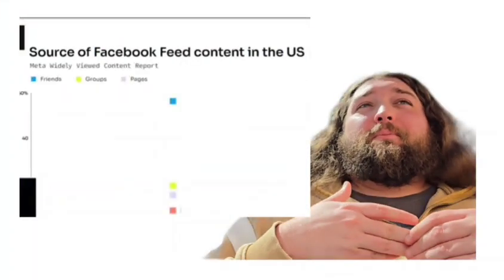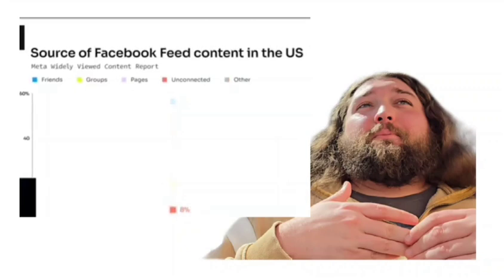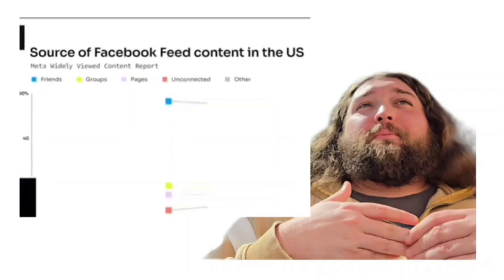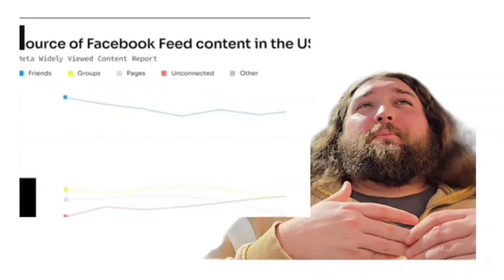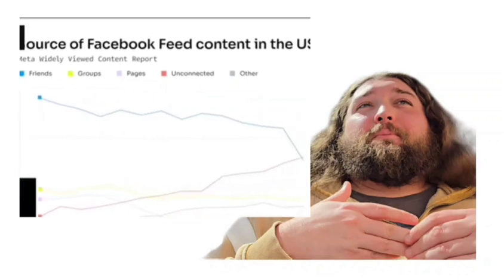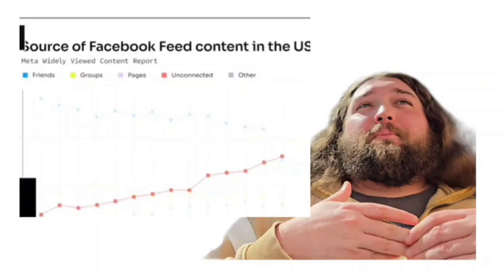Big E-Talks Ep.5 - Algorithms (Social Media)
Today we take a closer look at the quiet forces behind your social media platforms. These algorithimic data models found on platforms such as YouTube, Facebook, Instagram, etc are increasingly gaining notorirty within the tech sphere. As their learning feedback loops gain more power and influence over their customers, who remains in the driver seat?

In this video, I in the driver's seat, help explain how our wants, goals, desires, aspirations are being harvested in the form of data for the purpose of driving user engagement on these social media platforms. Are we allowing these algorithms too much power and influence over our daily lives?

Be intentional about how you interact with content. A greater understanding and awareness about this topic was my goal. If we can more easily recognize these mechanisms, then we are able to take back more of our power as an individual to influence instead of being influenced.

Best regards. - Big E-Talks